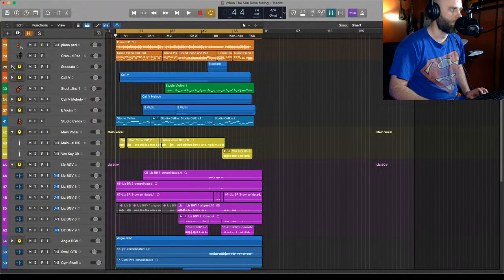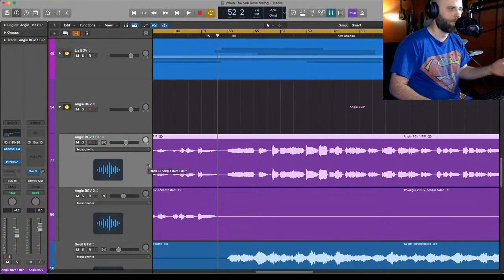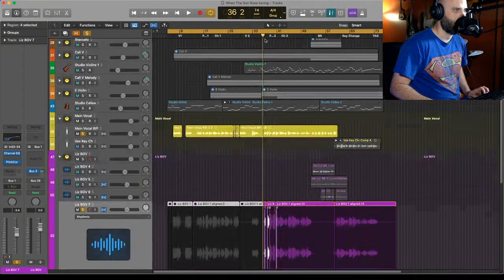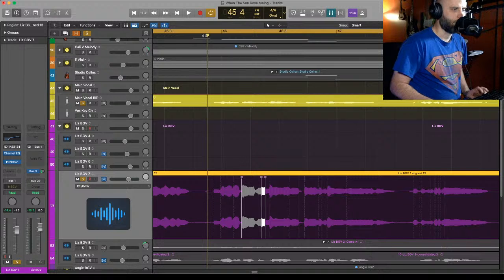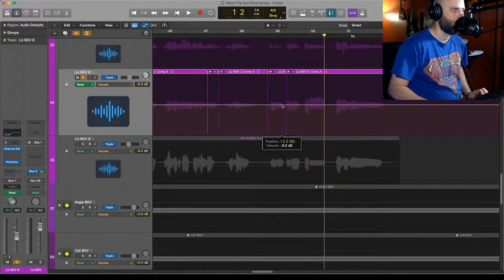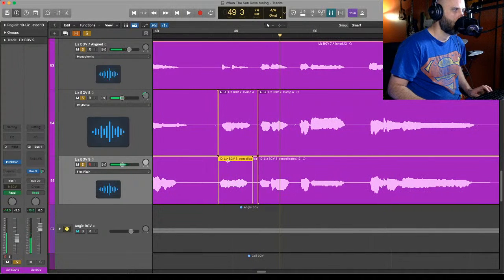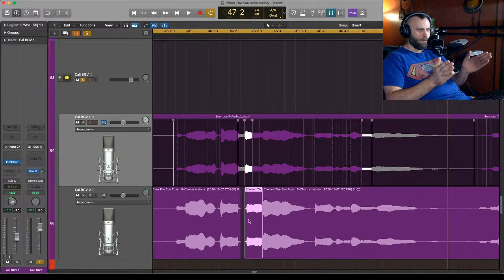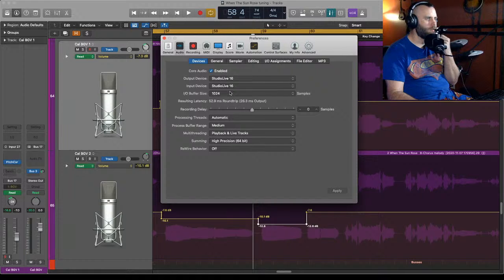Logic Pro X : Vocal editing and track Automation